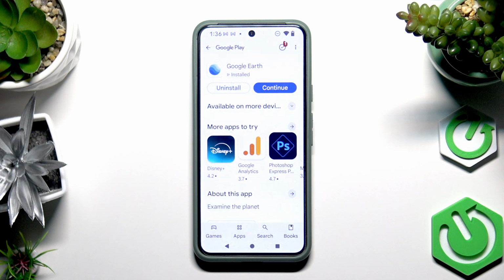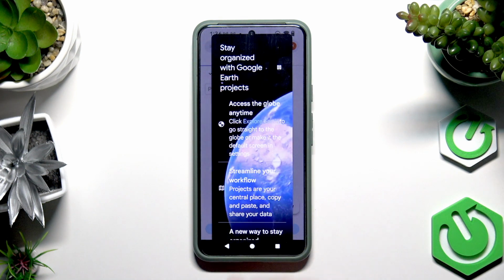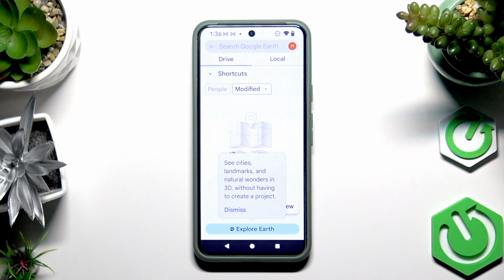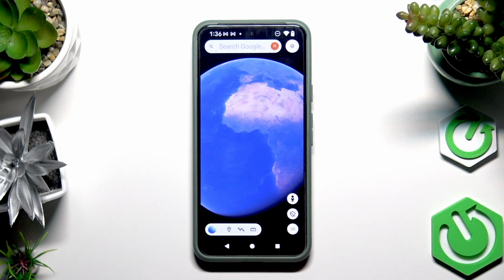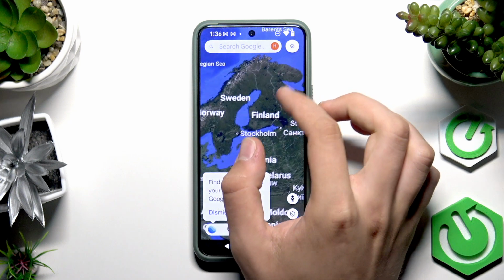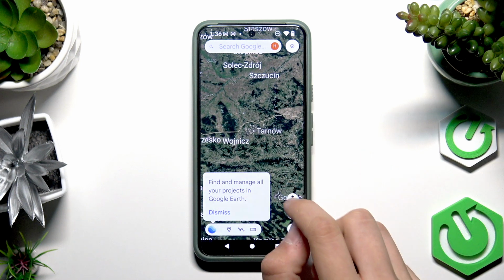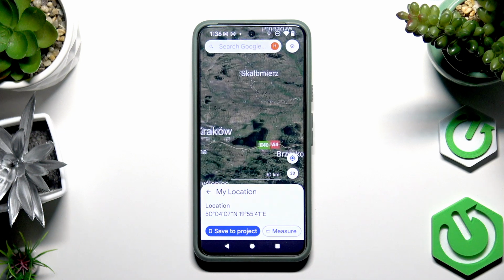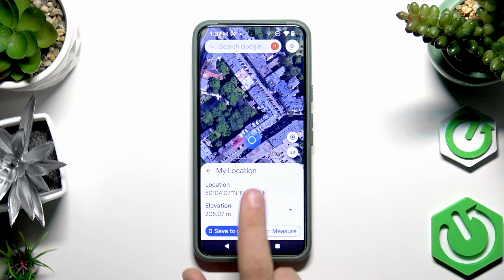What Is My Elevation Google Maps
If you want to know your current elevation using Google Maps, this video will show you the best way to check your altitude and elevation information. While Google Maps itself does not display your elevation directly, you can use Google Earth or other third-party apps to find this data easily. In this step-by-step guide, we explain how to download Google Earth, locate your position, and view your elevation details. Whether you're hiking, traveling, or just curious about your altitude, this method will help you get accurate elevation information using your Android or iOS device.

How to check my elevation in Google Maps?
How to find my altitude using Google Earth?
Where can I see elevation data for my location on Google Maps?

0:00 Introduction
0:05 Can you check elevation in Google Maps?
0:18 Downloading Google Earth
0:30 Opening Google Earth and getting started
0:45 Finding your location
1:00 Viewing your elevation and location